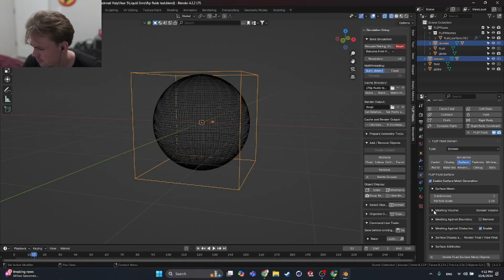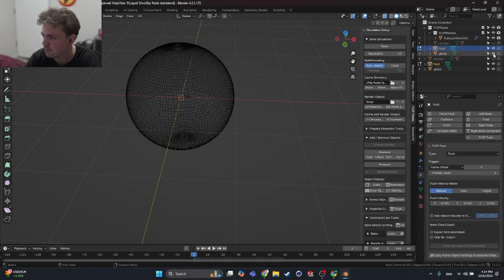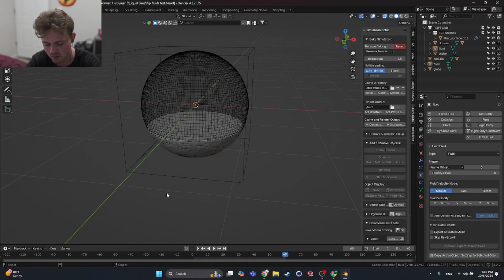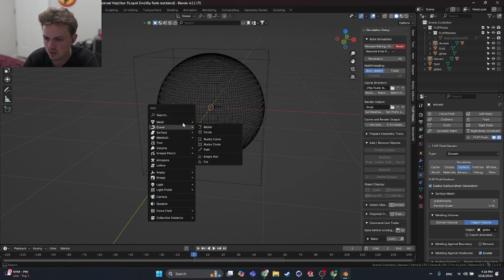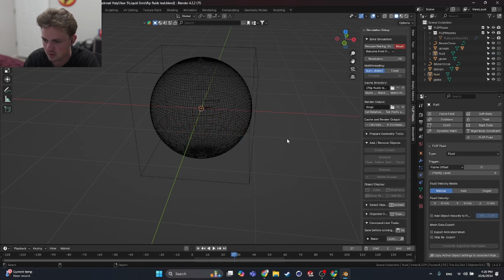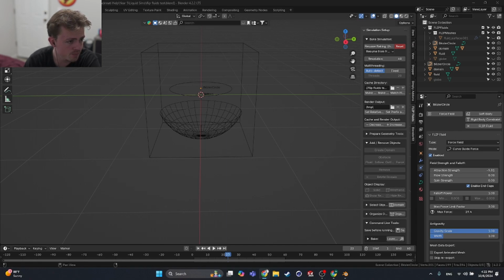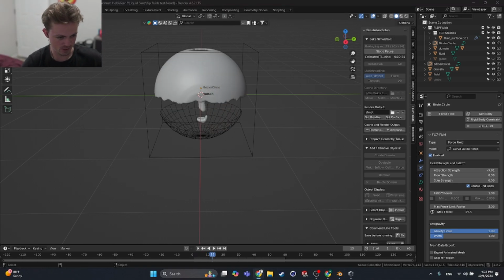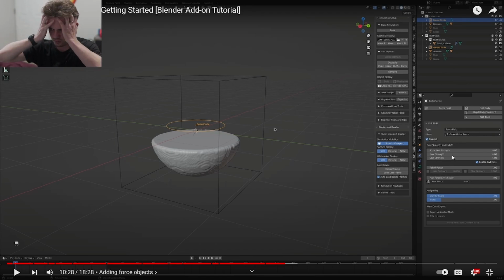Blender Fluid Sims 09